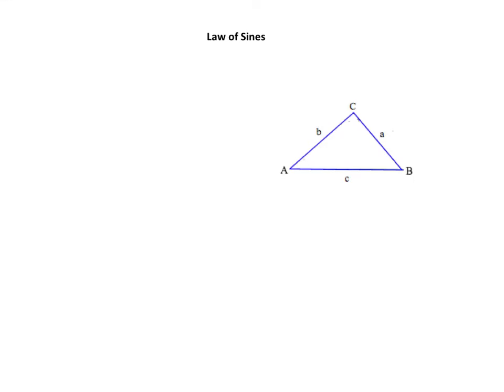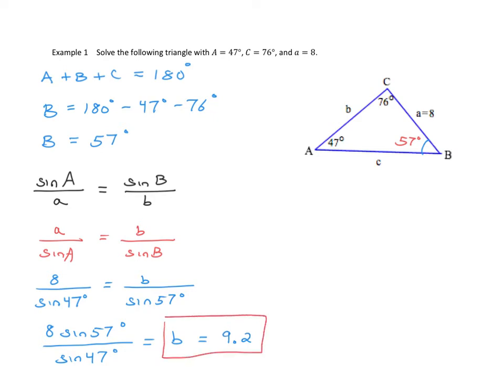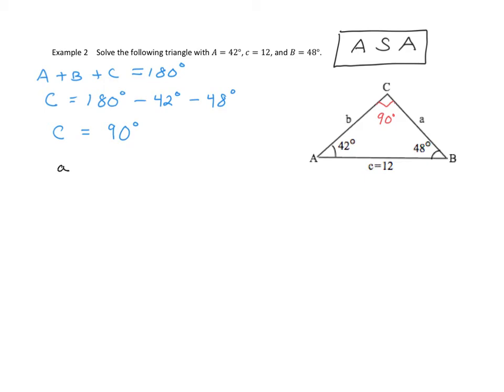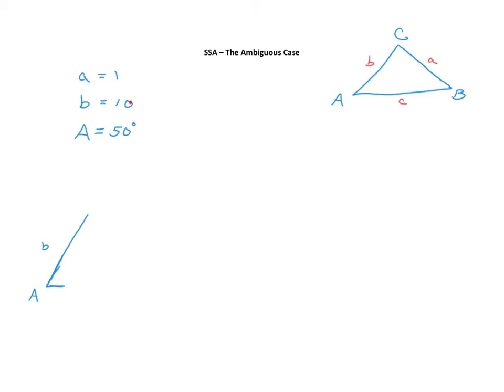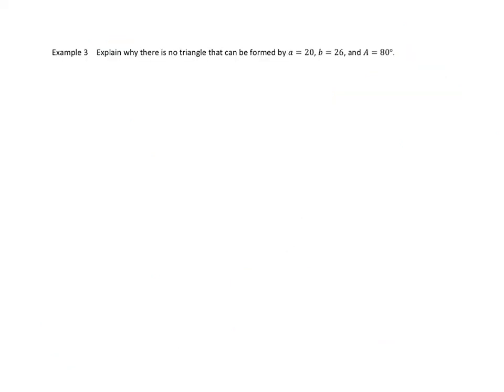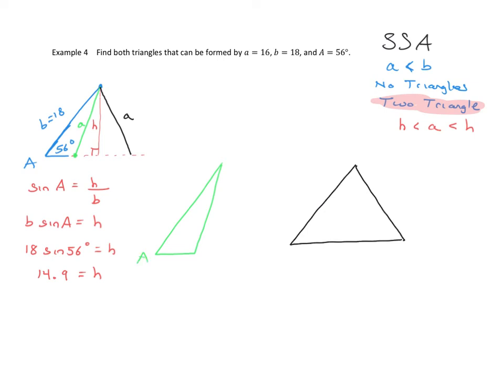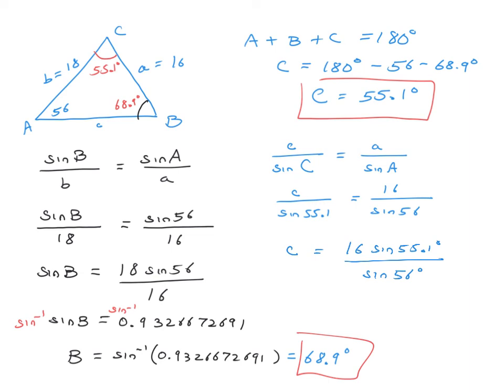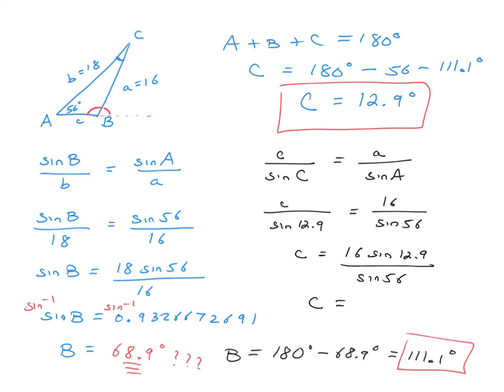MTH 108 Lesson 6.1